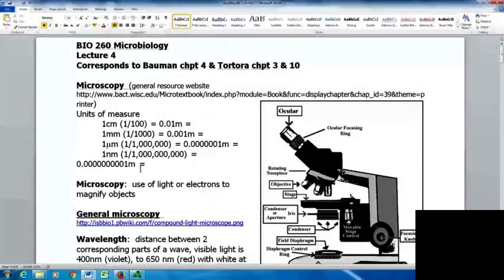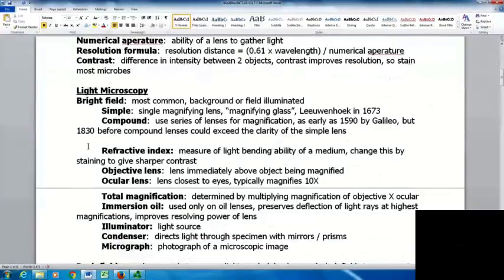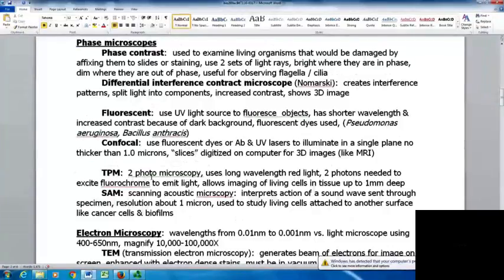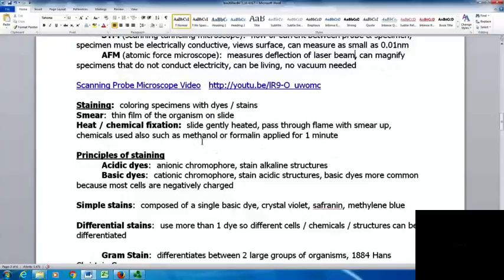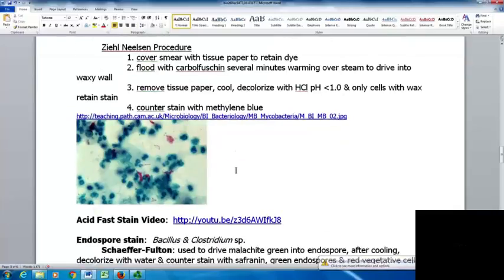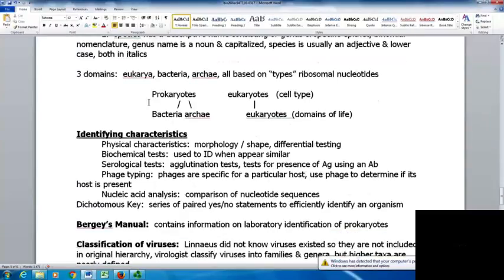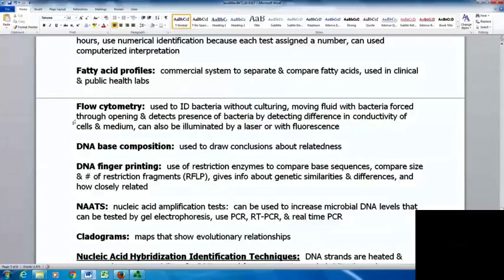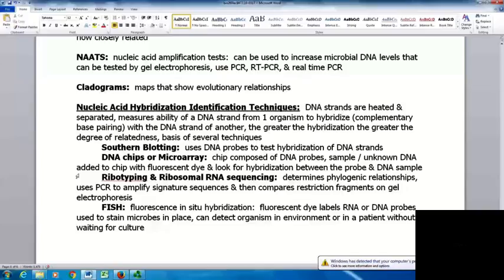bio 260 lecture 4 sp 17 default